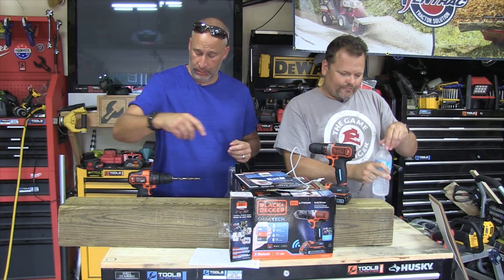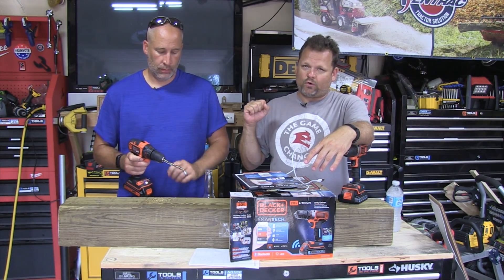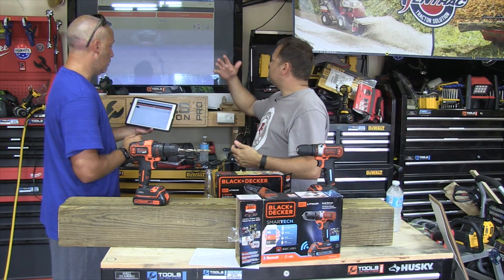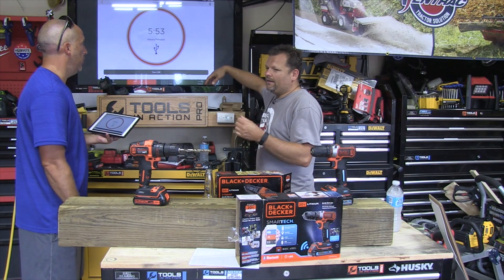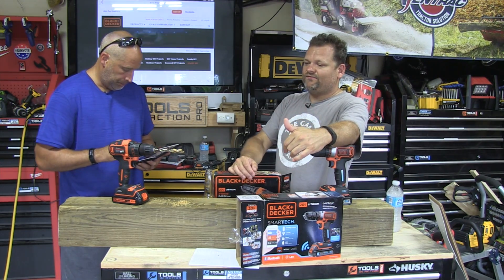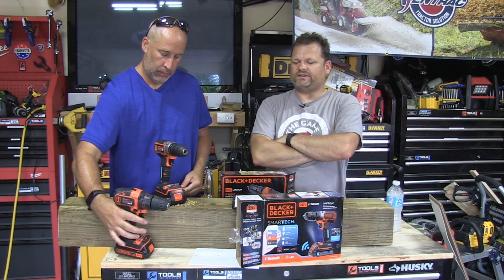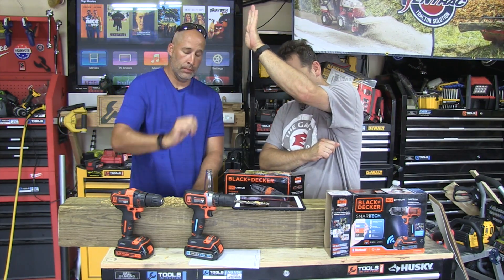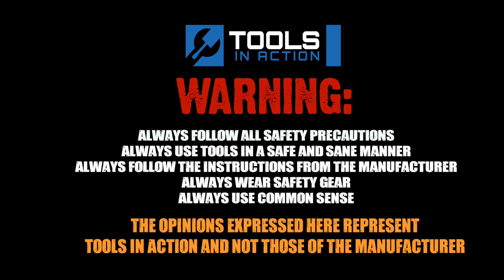Black and Decker SmartTech 20V Drill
We take a look at some new 20V offerings from Black and Decker.